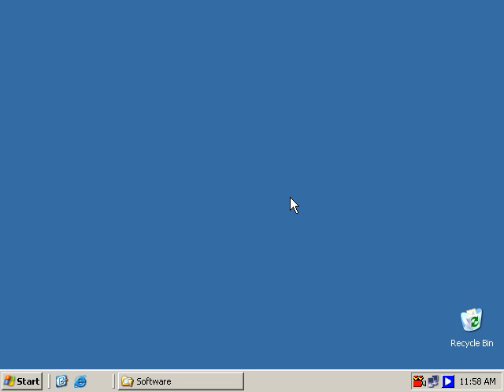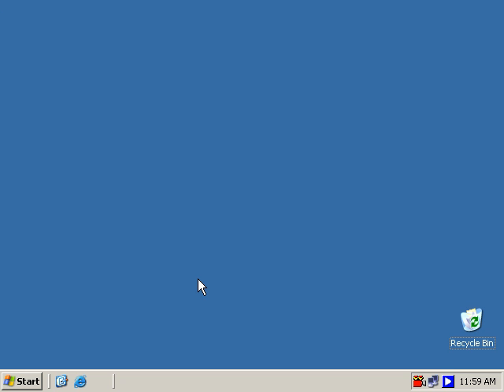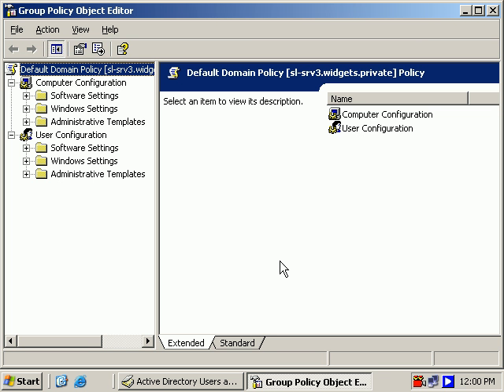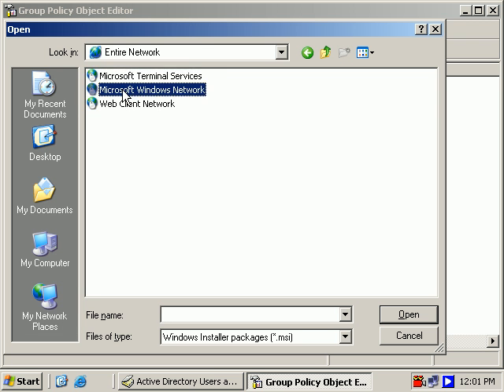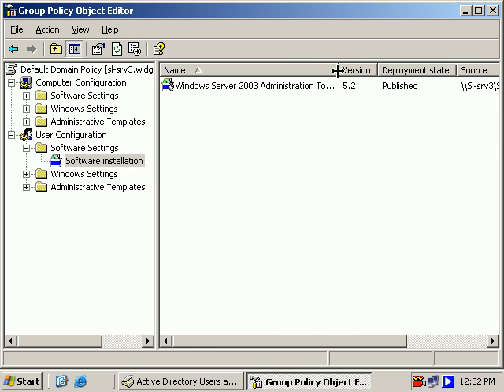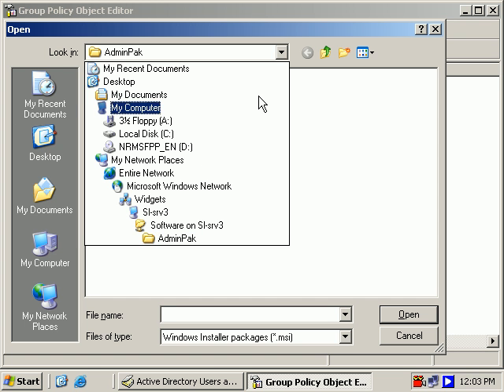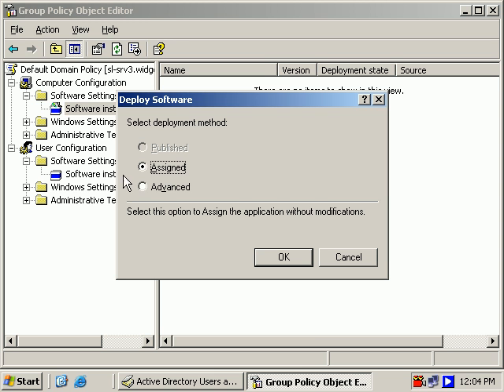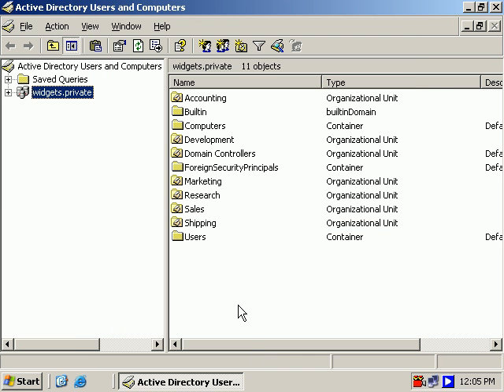GPO - Active Directory